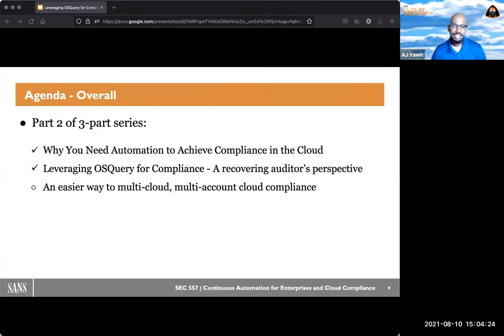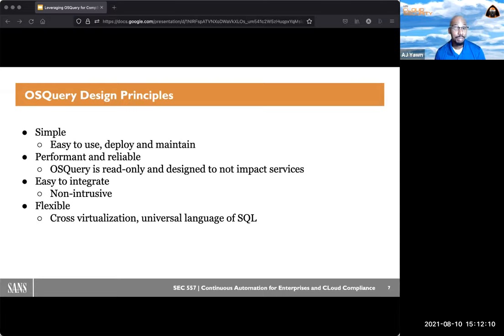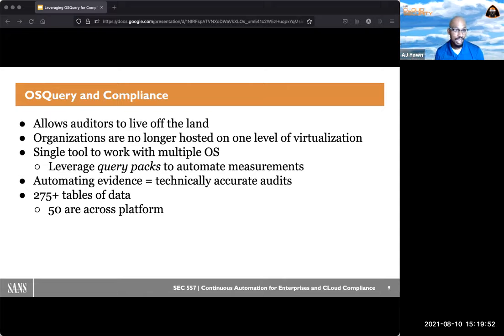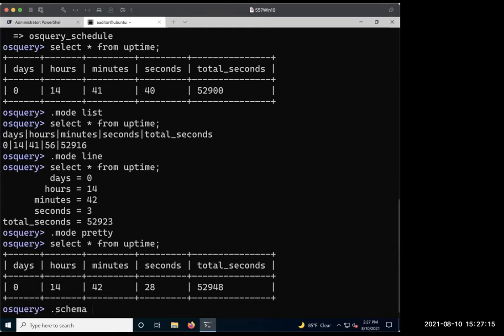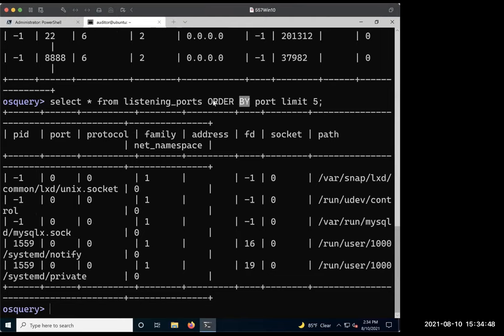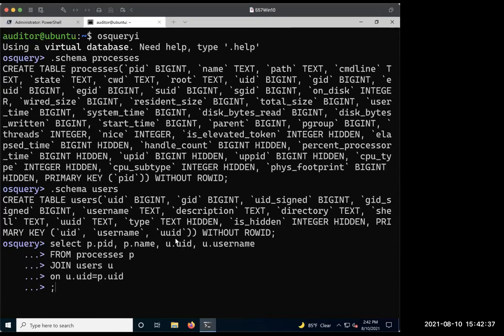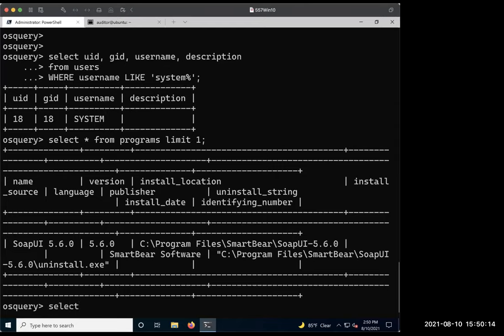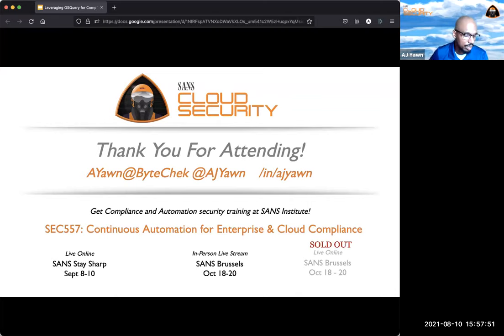Leveraging OSQuery for Compliance - A Recovering Auditor’s Perspective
OSquery, developed by Facebook, is well known among DevSecOps practitioners as a great low-level operating system monitoring tool for endpoints and servers. In part 2 of our 3-part series on automating compliance, SANS Associate instructor AJ Yawn will discuss how compliance professionals can leverage OSQuery to collect technically accurate evidence for security audits in an efficient and streamlined manner. As we learned in part 1, automating compliance requires living off the land and using tools your administrators use to help achieve your compliance goals, join us to learn more about leveraging OSQuery in your security audits.

This is part 2 of 3 in the series of why you need automation to achieve cloud compliance.

AJ Yawn is Co-Founder and CEO at ByteChek and a Founding Board Member of the National Association of Black Compliance and Risk Management Professionals (NABCRMP). AJ has earned 6 AWS certifications including the AWS Solutions Architect-Professional and AWS Security-Specialty. Prior to ByteChek, AJ spent over a decade in the cybersecurity industry both in the US Army and as a consultant. He is a regular speaker at SANS Cloud Security curriculum events such as BIPOC in Cloud Forum and CloudSecNext Summit, and can be found teaching SEC557: Continuous Automation for Enterprise and Cloud Compliance.

Register for Part 3
Part 3: As Easier Way to Multi-Cloud Multi-Account Cloud Compliance,